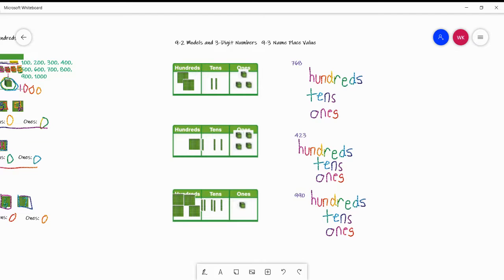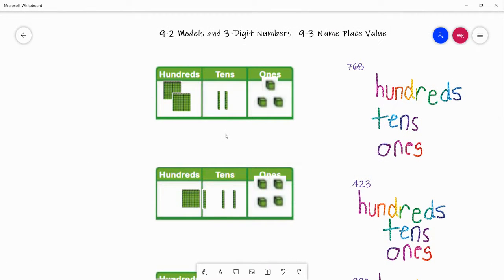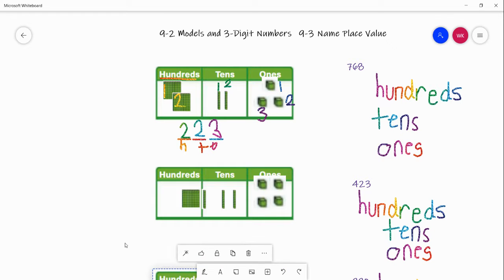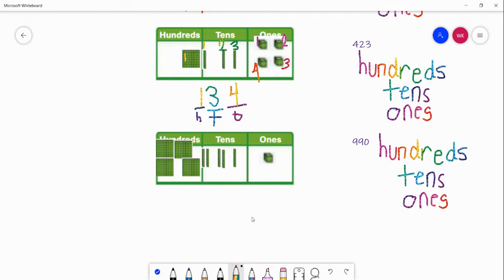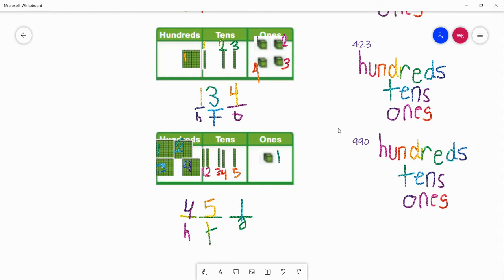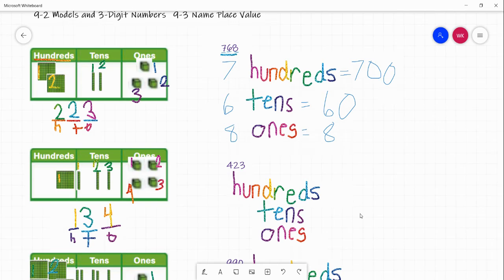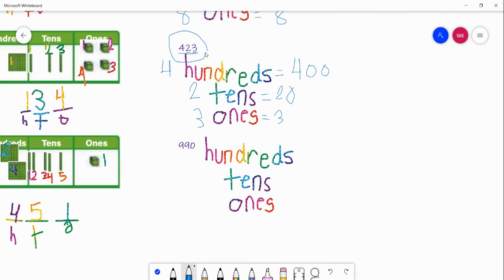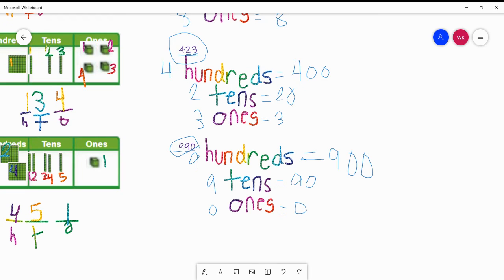9-2 Models and 3-Digit Numbers and 9-3 Name Place Value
Second Grade Math Lesson 9-2 Models and 3-Digit Numbers and 9-3 Name
Place Value